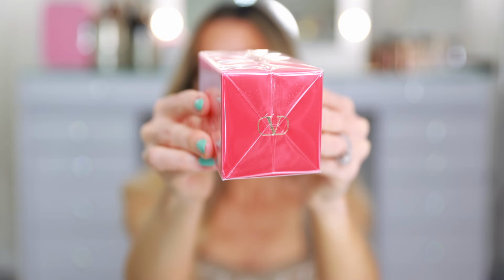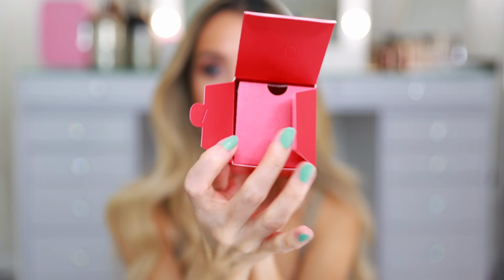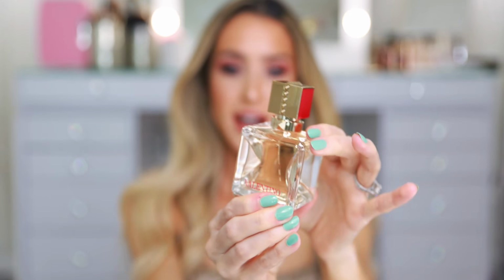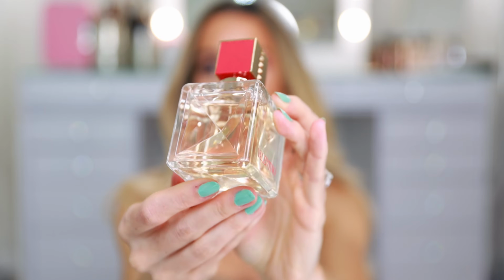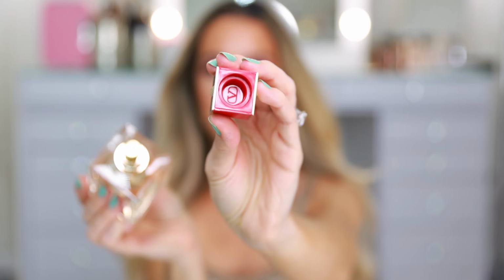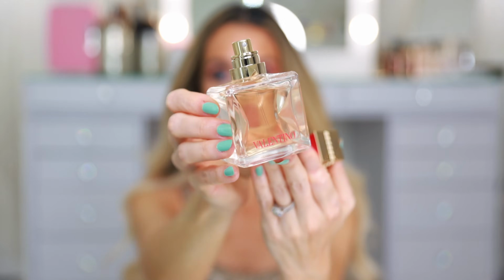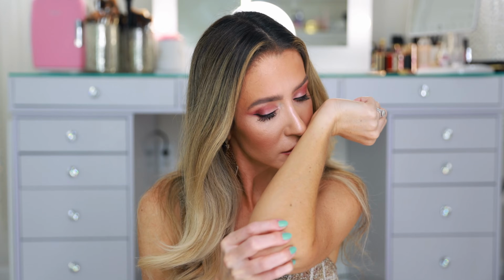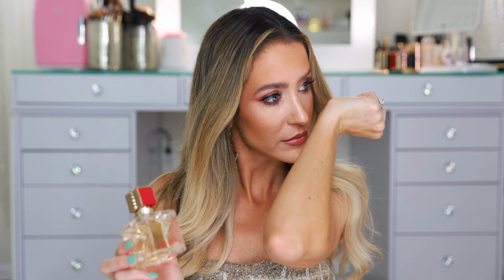NEW VALENTINO 🌟 VOCE VIVA 🌟PERFUME UNBOXING & FIRST IMPRESSION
Today, I'm unboxing and sharing my first impression review of the new Valentino Voce Viva perfume! This fragrance was sent to me complimentary after attending a virtual training with Sephora. It's very light when it dries down but it's feminine, soft and yummy. It's the type of fragrance that you won't get sick and tired of wearing. I love it! This might be my favorite new fragrance launch of the year! Have you tried Voce Viva?

CODE: ERINNICOLE  for FREE Delina Candle through October!

$130 VOCA VIVA 3.4oz EDP

$49 Marc Jacobs cherry eyeshadow
$44 CT Airbrush Flawless foundation
$34 Hourglass concealer
$52 By Terry Hydra pressed powder
$150 Sisley eye contour mask
$62 Gucci bronzer
$30 Galifornia blush
$19 One Size eyeliner
$19 One Size gel eyeliner
$24 Benefit brow pencil
$24 Brow setter gel
$48 Hourglass At Dawn lipstick
$28 Gucci turquoise nail polish

MY FAVORITE MAKEUP BRUSHES:
$30 Marc Jacobs face 2 brush
*Face 2 is my new favorite*
$28 BareMinerals foundation brush
$50 Bobbi Brown foundation brush
$50 New Chanel blending brush
$23 Sigma F79 concealer brush
$17 F86 Tapered kabuki
$20 Petite kabuki
$50 Chanel blush brush
$60 Chanel powder brush
$17 Pencil brush
$16 Sigma E25 blending
$17 Sigma E35 blending
$42 Chanel dual sided eye contour brush
$199: Sigma brush set